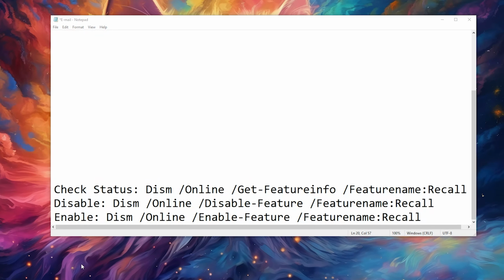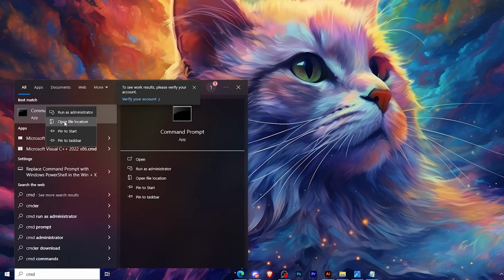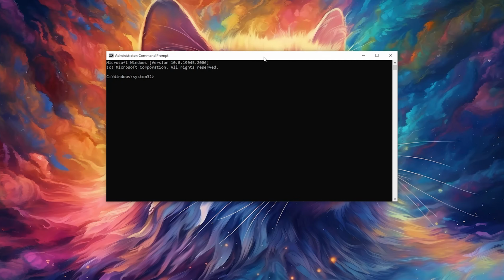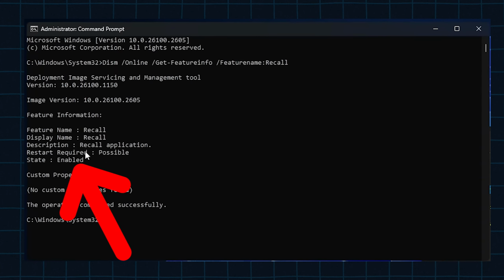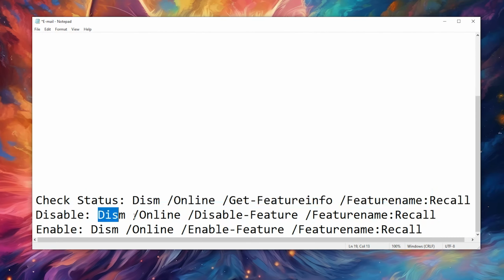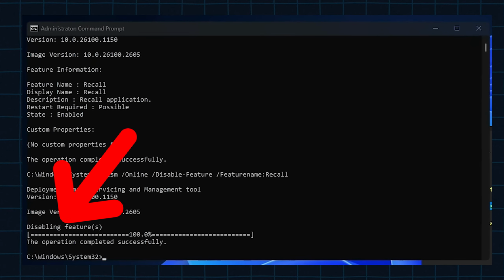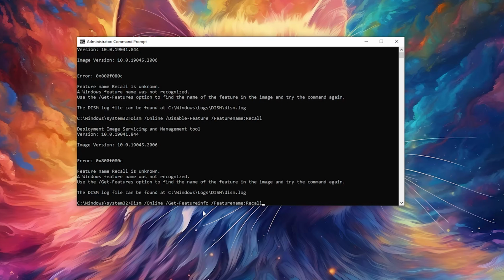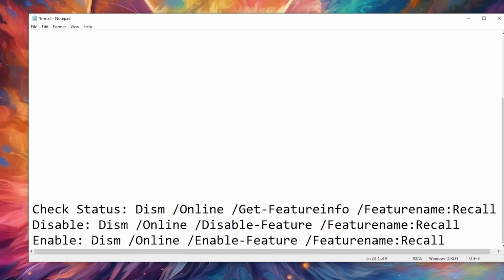How To Disable Microsoft Recall (100% Working) | Disable Microsoft Spyware